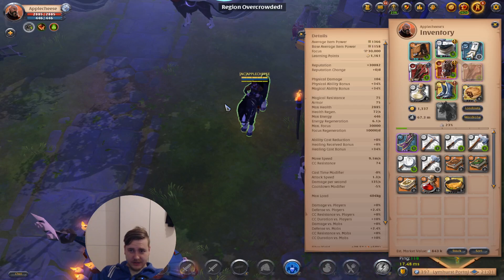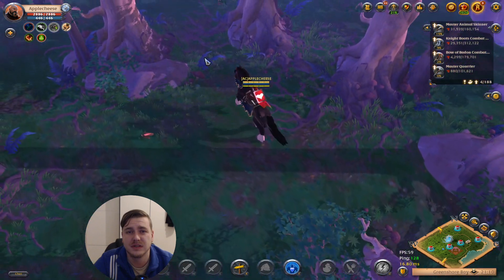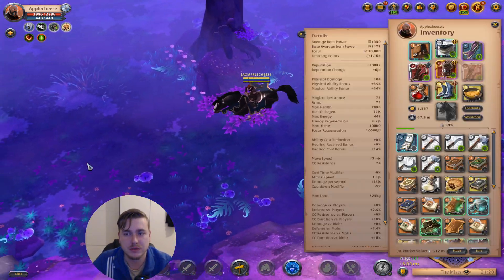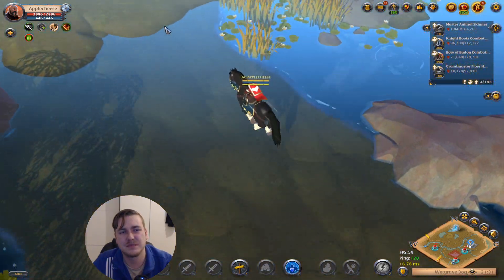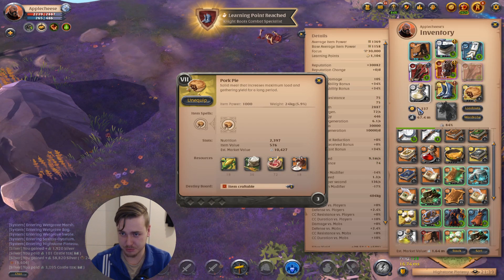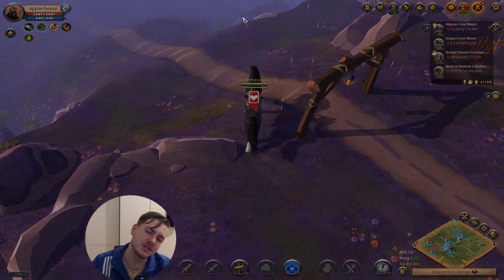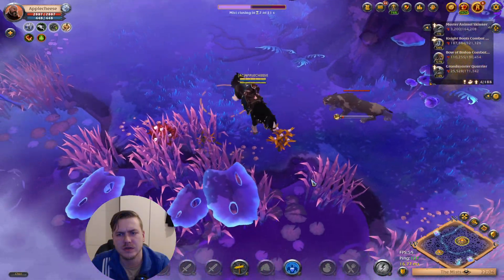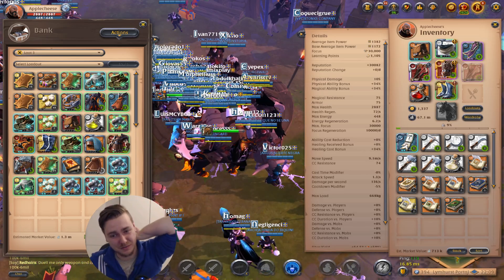Solo Gathering Black Zone Vol.61 - Albion Online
0:00 hi
1:50 Black Zone
10:05 Mists of Avalon
26:03 Black Zone
48:13 Mists of Avalon
1:05:39 Black Zone